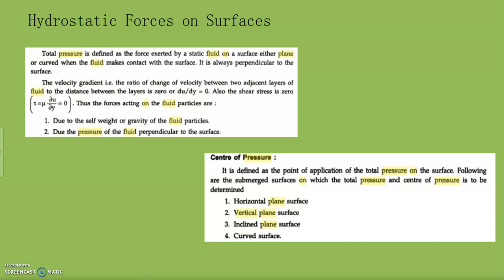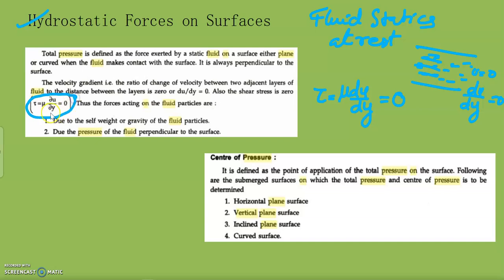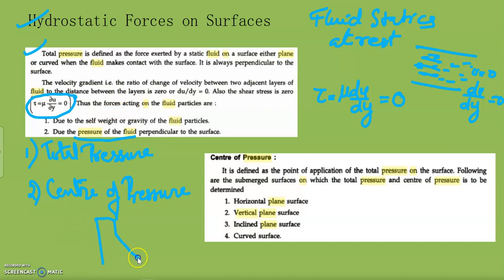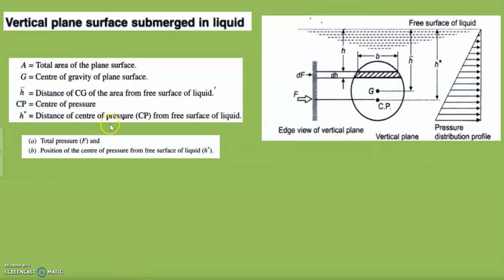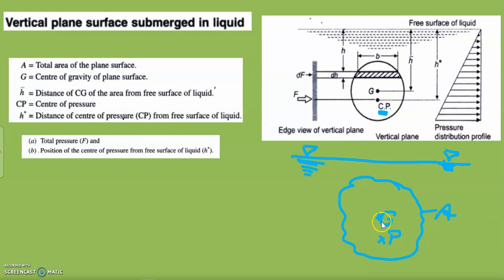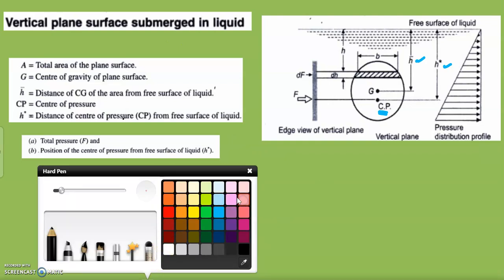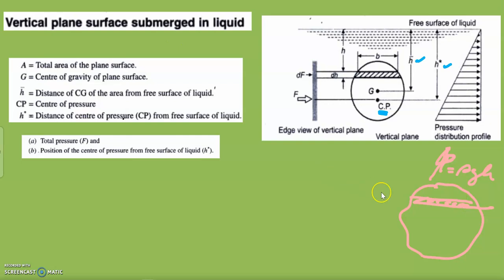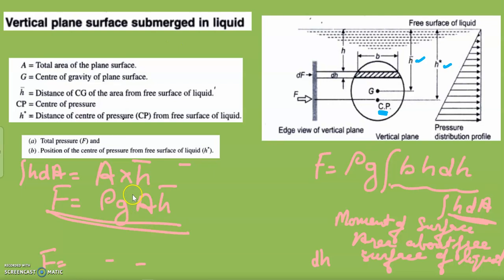CET203 Fluid Mechanics and Hydraulics-Vertical Plane Surface Submerged in Liquid-Part 1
Total Pressure